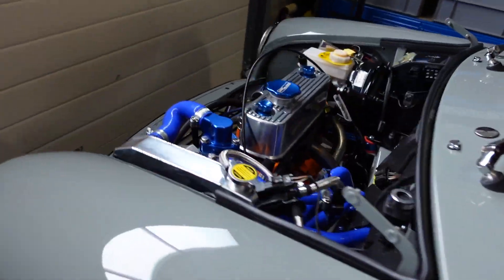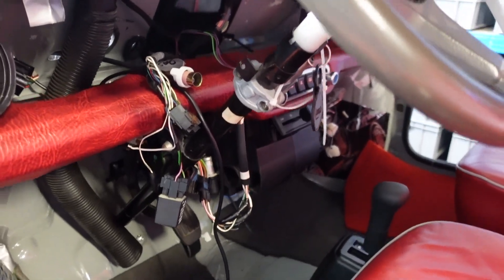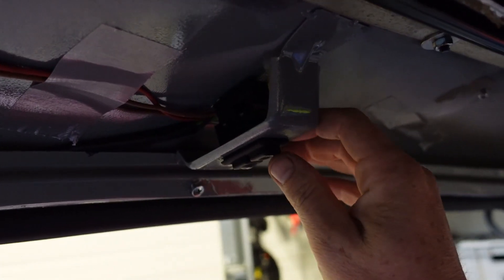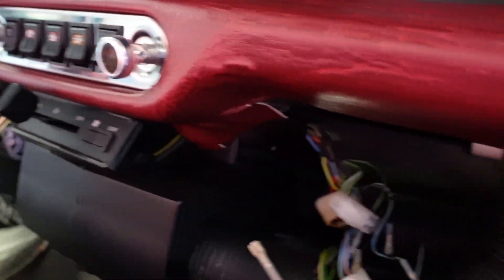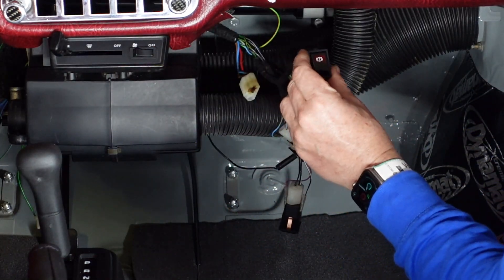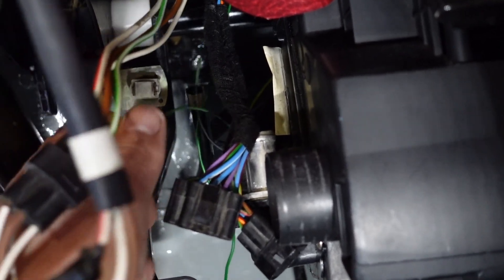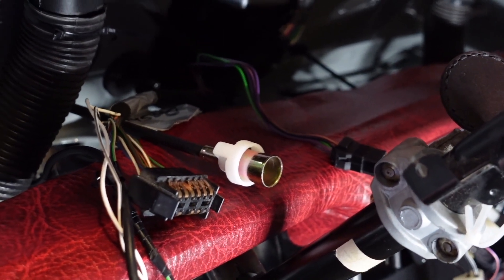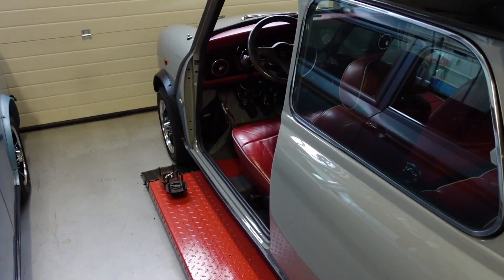Classic Mini Culture - Part 23- SPI wiring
Time to move onto the electrics with the finish line in sight🤞🤞🤞